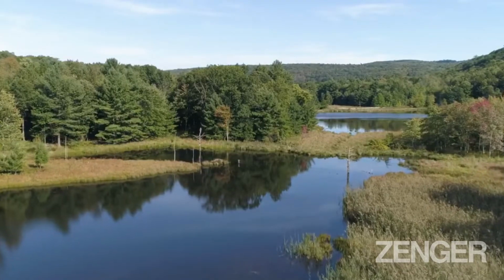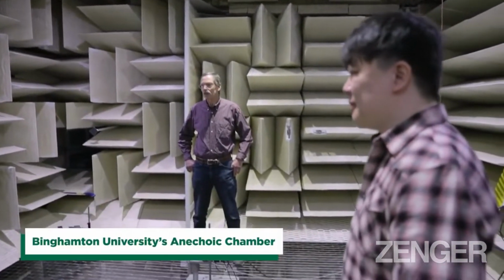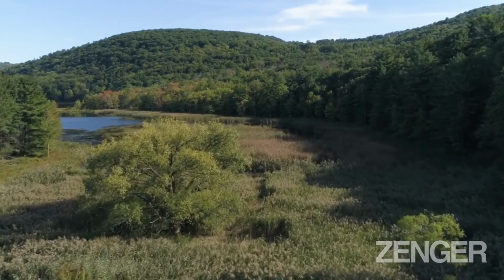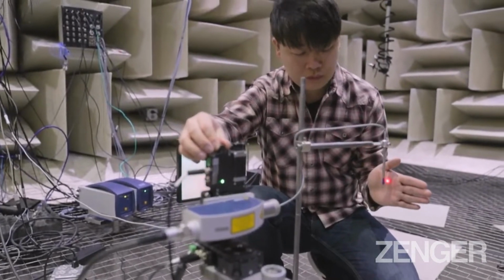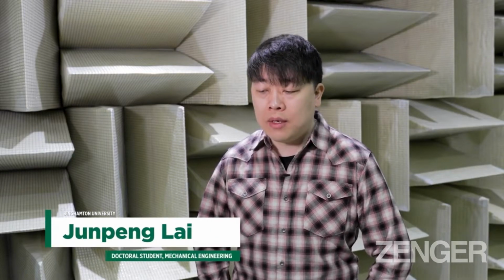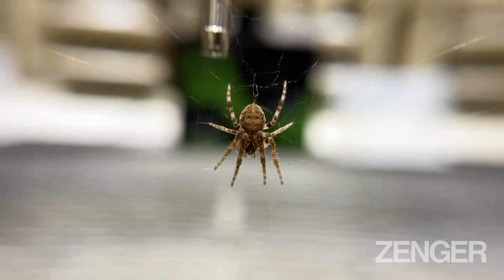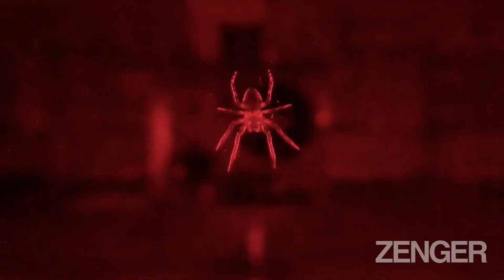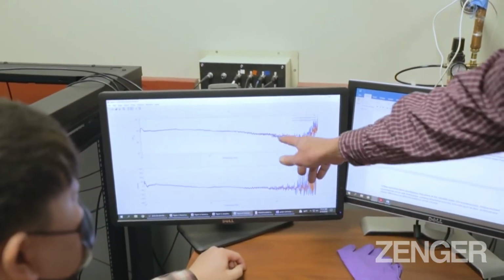Spiders Use Their Web Like A Speaker To Boost Hearing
Spiders use their web like a speaker to boost their hearing, scientists have revealed.

Researchers found that orb-weaving spiders, made famous in the film Charlotte's Web, actually use their webs to capture sounds as well as prey.

The team's study, published in the journal Proceedings of the National Academy of Sciences, provides the first evidence that a spider can outsource hearing to its web.

Although it is well-known that spiders respond when something vibrates their web, the new study shows for the first time that spiders turned, crouched or flattened out in response to sounds in the air.

In a bid to revolutionize microphone technology Professor Ron Miles, from the Department of Mechanical Engineering at Binghamton University’s Thomas J. Watson College of Engineering and Applied Science, has been studying the issue for 30 years.

The findings have implications for designing extremely sensitive bio-inspired microphones for use in hearing aids and cell phones.

A single strand of spider silk is so thin and sensitive that it can detect the movement of vibrating air particles that make up a soundwave, which is different from how eardrums work.

Prof Miles, whose previous research has led to the invention of novel microphone designs based on hearing in insects, said: “The spider is really a natural demonstration that this is a viable way to sense sound using viscous forces in the air on thin fibers.

“If it works in nature, maybe we should have a closer look at it.”

Spiders can detect minuscule movements and vibrations through sensory organs on their tarsal claws at the tips of their legs, which they use to grasp their webs.

Orb-weaver spiders are known to make large webs, creating a kind of acoustic antennae with a sound-sensitive surface area that is up to 10,000 times greater than the spider itself.

The team used Binghamton University’s anechoic chamber, a completely soundproof room.

Collecting orb-weavers from windows around campus, they had the spiders spin a web inside a rectangular frame so they could position it where they wanted.

The team began by using pure tone sound three meters away at different sound levels to see if the spiders responded or not.

Surprisingly, they found spiders can respond to sound levels as low as 68 decibels, the level of a normal conversation. For louder sounds, they found even more types of behaviors.

The spiders can also tell the sound's incoming direction with 100% accuracy.

To better understand the spider-hearing mechanism, the researchers used laser vibrometry and measured over one thousand locations on a natural spider web, with the spider sitting in the center.

The result showed that the web moves with sound almost at maximum physical efficiency across an ultra-wide frequency range.

Prof Miles continued: "Of course, the real question is, if the web is moving like that, does the spider hear using it? That’s a hard question to answer.”

Doctoral student Junpeng Lai said: “There could even be a hidden ear within the spider body that we don’t know about.”

By placing a mini speaker near the spider the team could work out that the sound was picked up along the web more than in the air, proving that spiders could use the web to hear.

The researchers also found that, by crouching and stretching, spiders may be changing the tension of the silk strands, thereby tuning them to pick up different frequencies.

By using this external structure to hear, the spider could be able to customize it to hear different sorts of sounds.

Mr. Lai admitted he was afraid of spiders when he began working on the project.

He said: “I’ve been afraid of spiders all my life, because of their alien looks and hairy legs.

“But the more I worked with spiders, the more amazing I found them. I’m really starting to appreciate them.”